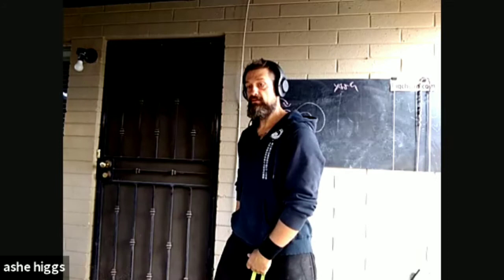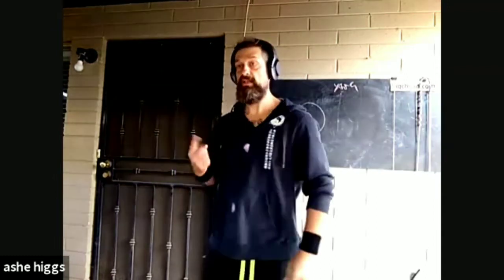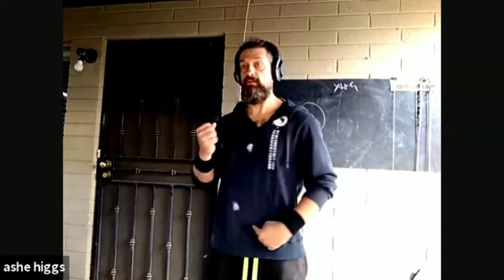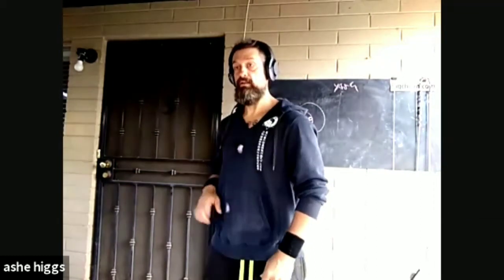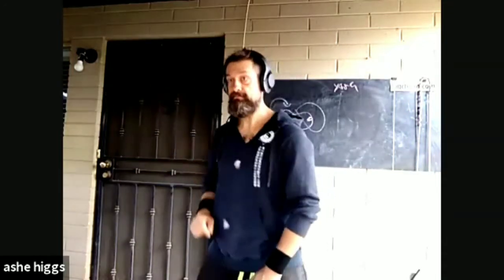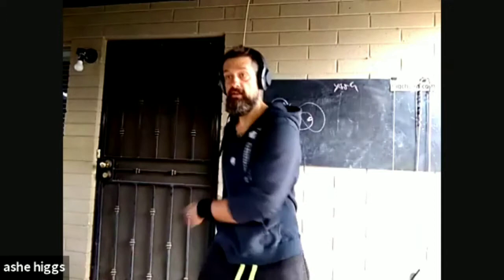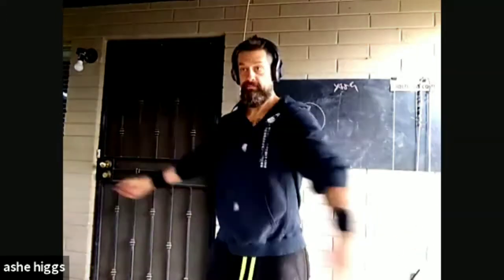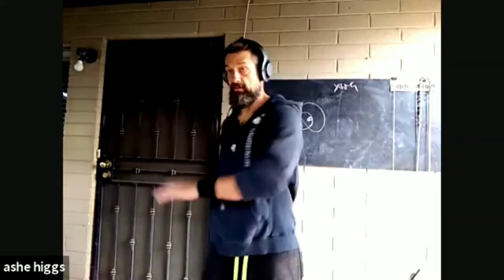I Liq Chuan Online Class Highlights - Five Qualities of Movement